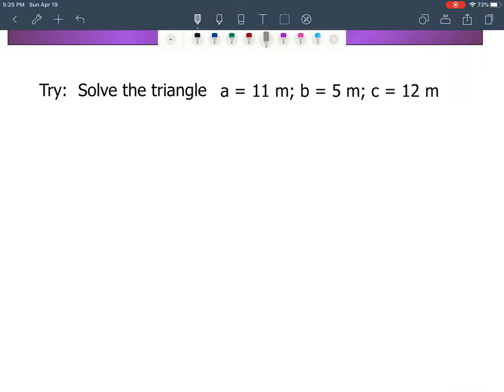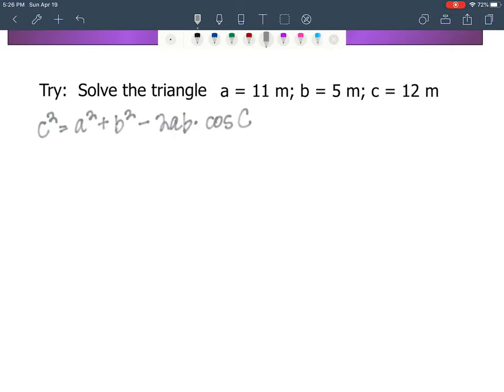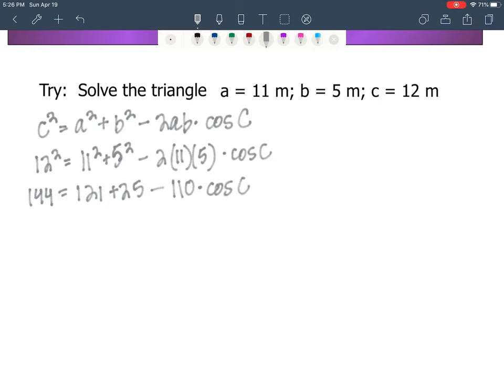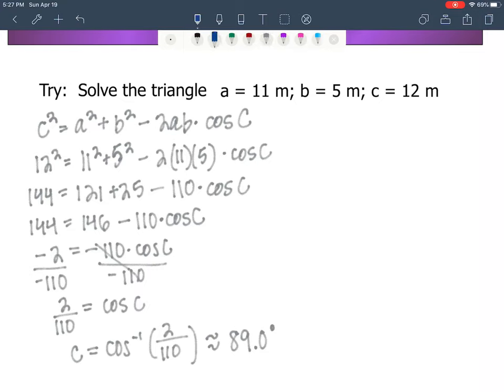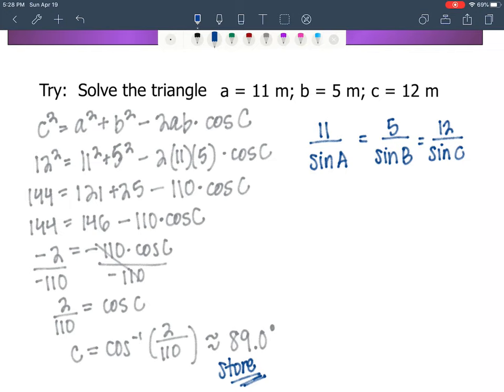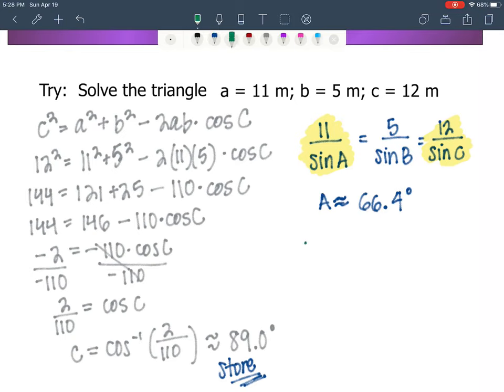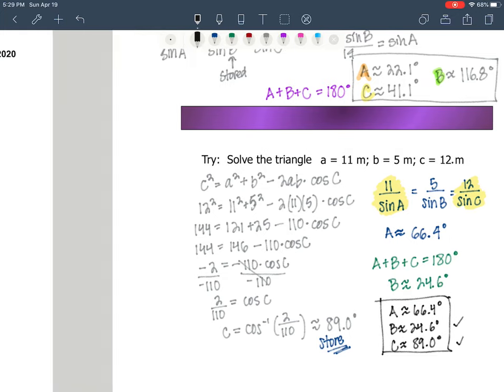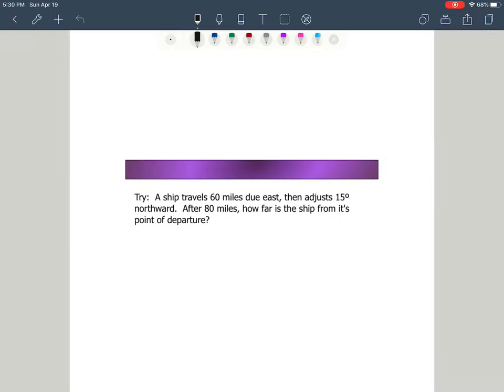Precalc 6 2B LOC Try Answer